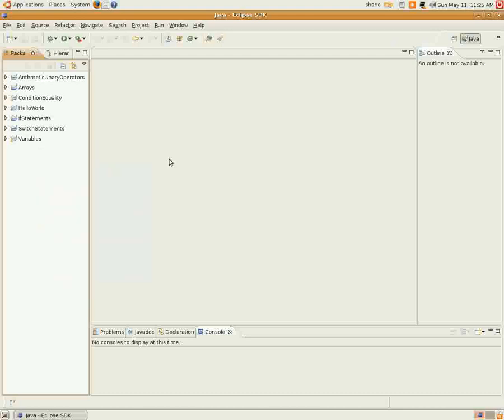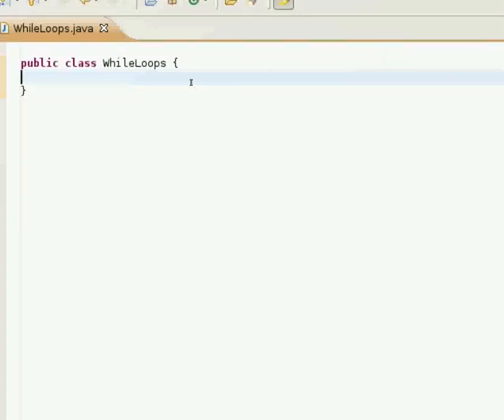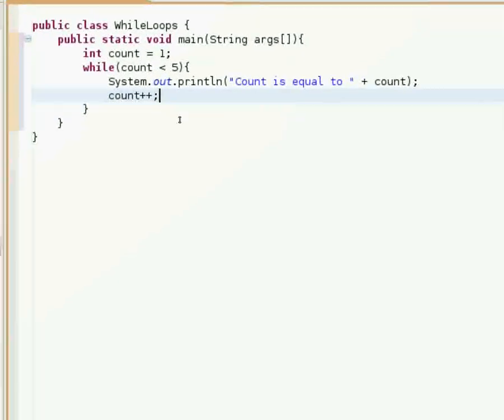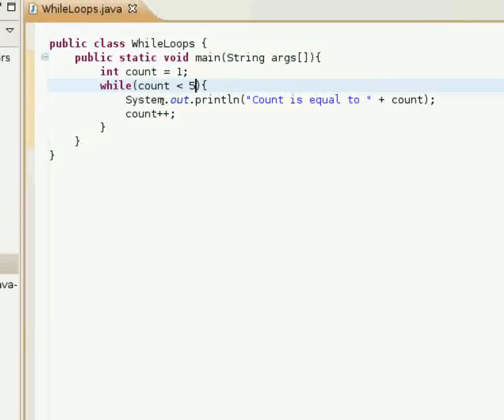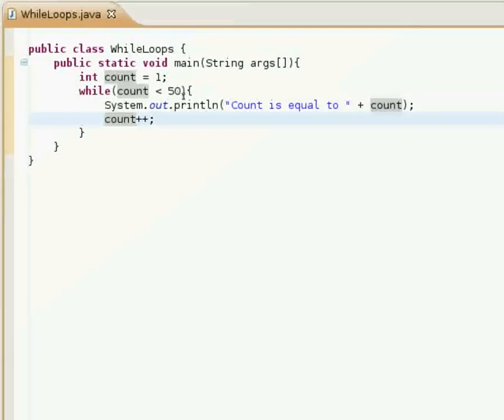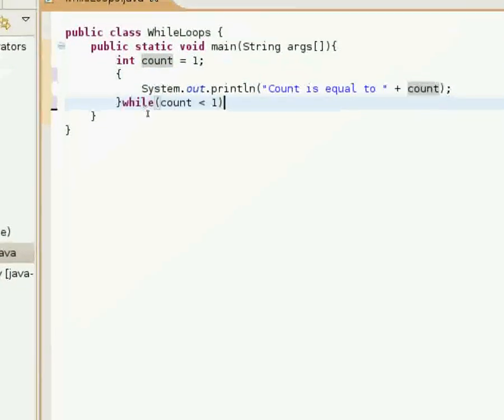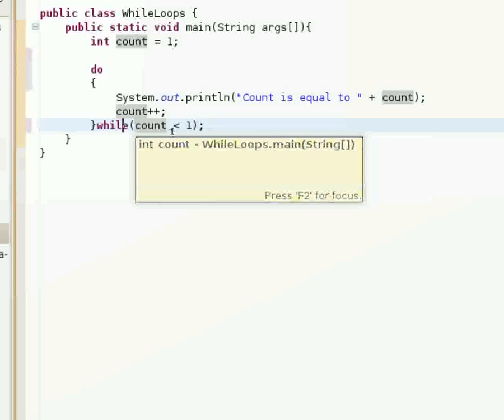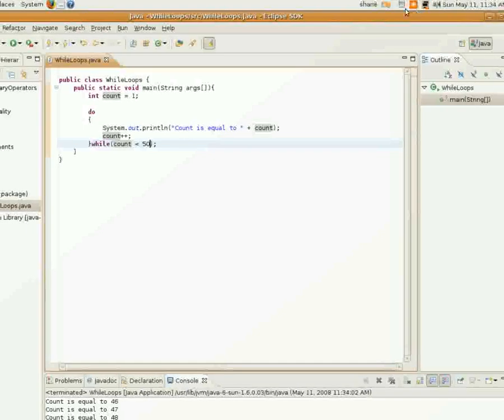Java Video Tutorial 16: How to use While Loops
This is a java video tutorial discussing the usage of While Loops (and Do-While Loops) in java programming. All tutorials use the Eclipse IDE.